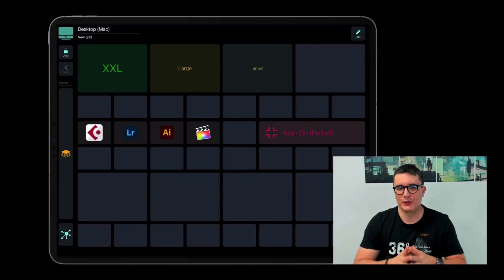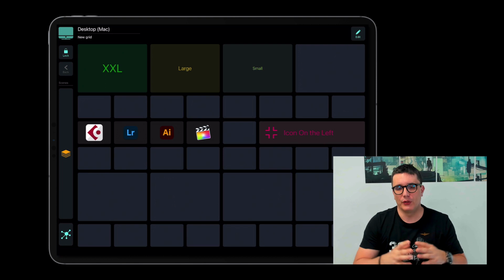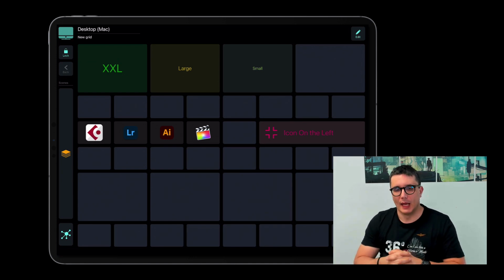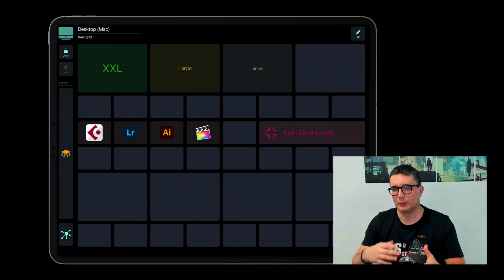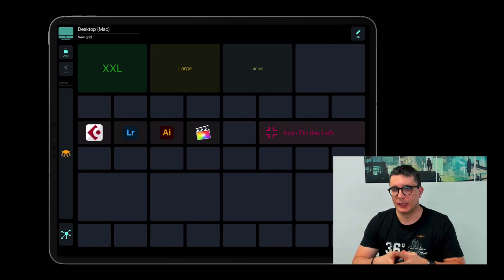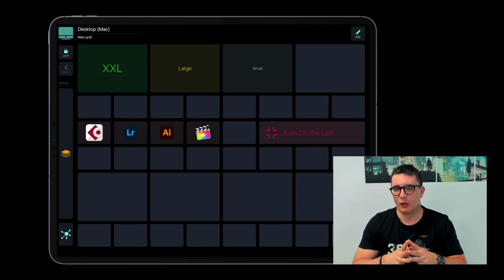MetaGrid Pro: Sneak Peek #2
Here is the next short video on MetaGrid 2 development - this time Przemek talks about some additional button layout features, custom icons and macro targets.